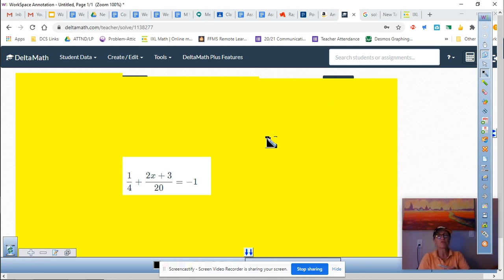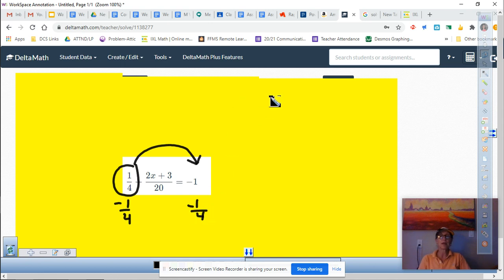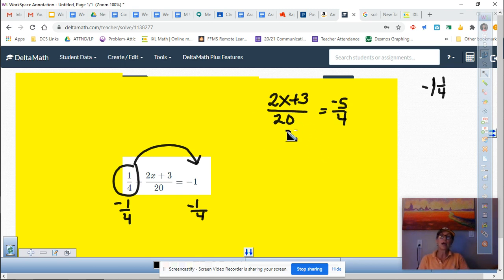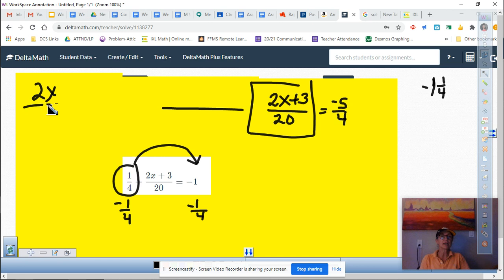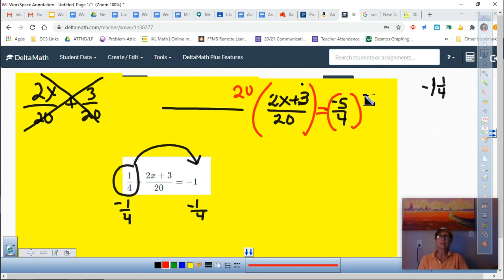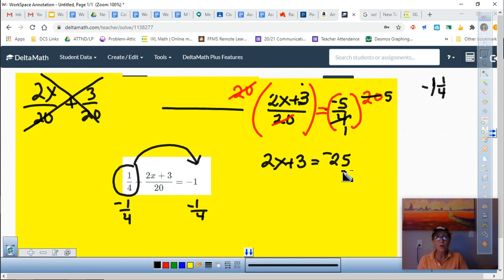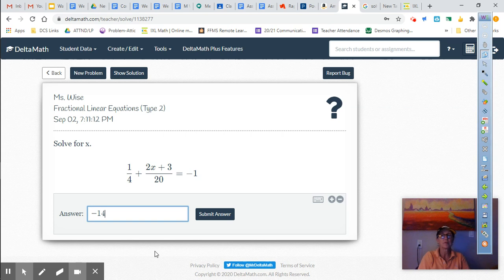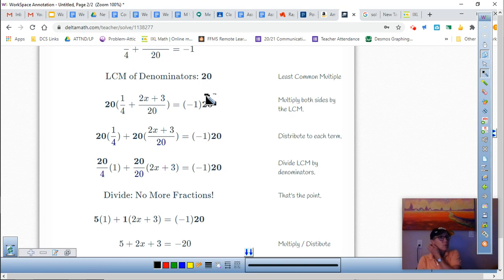More Multi Step Equations